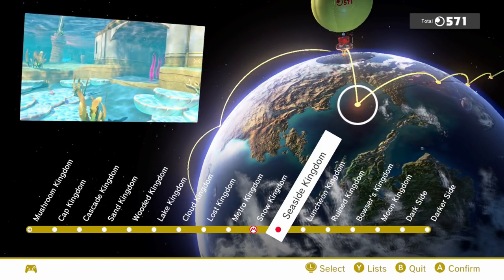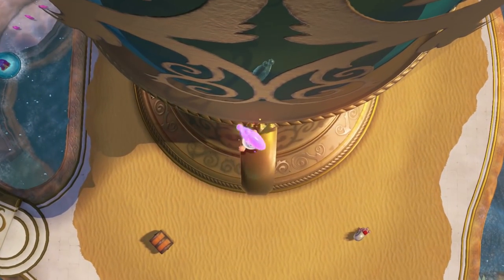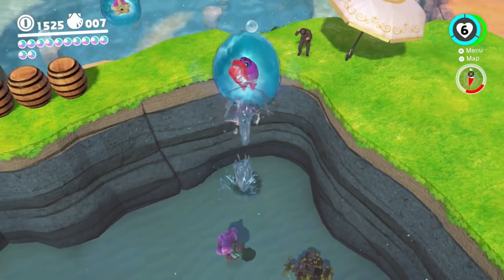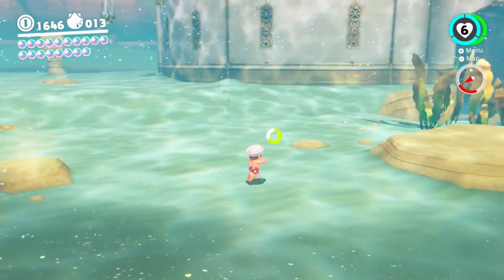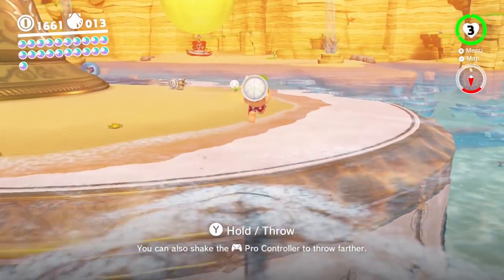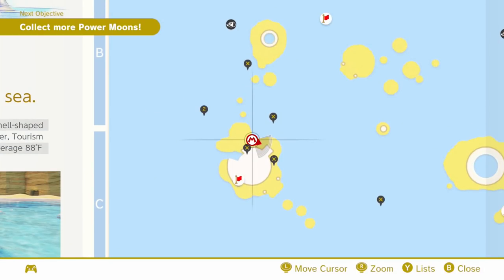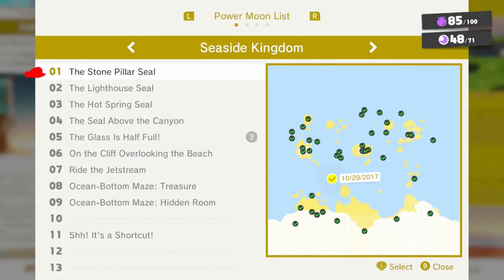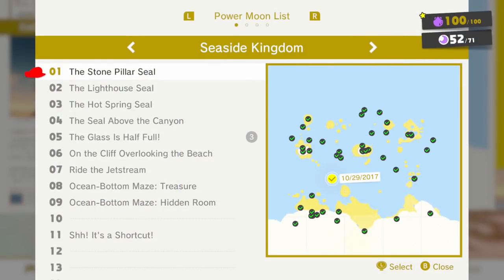Super Mario Odyssey - Gameplay Walkthrough Part 24 - Topless at the Beach! (Nintendo Switch)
Super Mario Odyssey Gameplay Walkthrough Part 24! Seaside Kingdom Gameplay!

I've been a fan of Mario games for years, and I'm so excited to be playing this game on the Nintendo Switch! You may have seen a trailer or review, but this playthrough will feature my impressions, reactions, and commentary throughout the full game including the ending! I will be fighting all bosses, and acquiring all coins and Power Moons! If you're a fan of Nintendo, then let's play Super Mario Odyssey!

Explore incredible places far from the Mushroom Kingdom as you join Mario and his new ally Cappy on a massive, globe-trotting 3D adventure.Use amazing new abilities—like the power to capture and control objects, animals, and enemies—to collect Power Moons so you can power up the Odyssey airship and save Princess Peach from Bowser's wedding plans! Thanks to heroic, hat-shaped Cappy, Mario's got new moves that'll make you rethink his traditional run-and-jump gameplay—like cap jump, cap throw, and capture. Use captured cohorts such as enemies, objects, and animals to progress through the game and uncover loads of hidden collectibles. And if you feel like playing with a friend, just pass them a Joy-Con controller! Player 1 controls Mario while Player 2 controls Cappy. This sandbox-style 3D Mario adventure—the first since 1996's beloved Super Mario 64 and 2002's Nintendo GameCube classic Super Mario Sunshine—is packed with secrets and surprises, plus exciting new kingdoms to explore.

🎬 Exclusive Videos!

GAME INFO
Name: Super Mario Odyssey
Developer: Nintendo
Publisher: Nintendo
Platforms: Nintendo Switch
Release Date: October 27, 2017